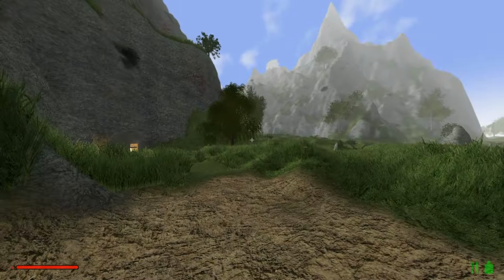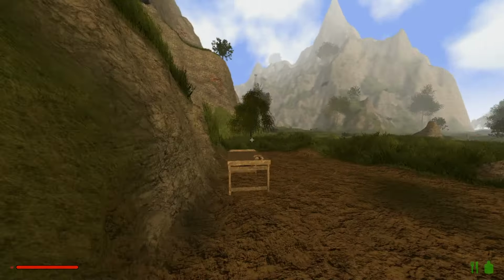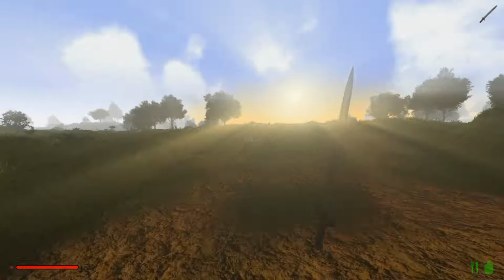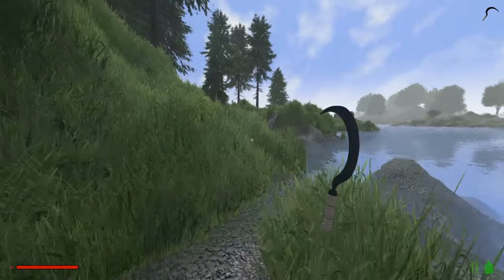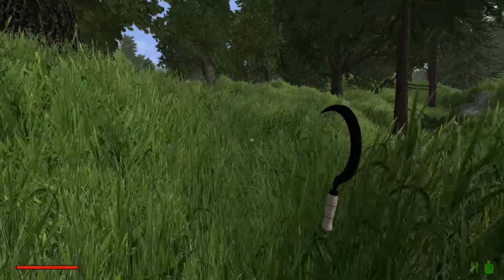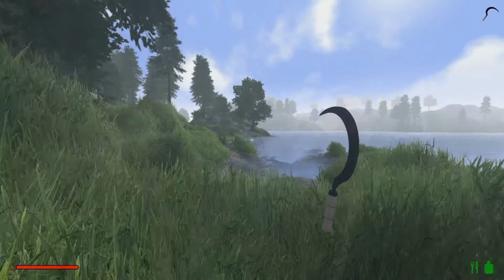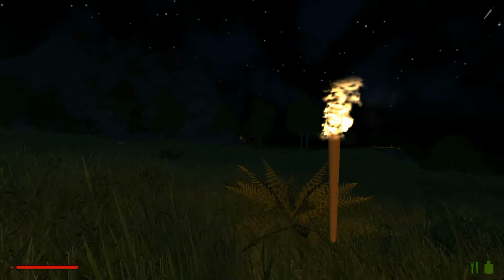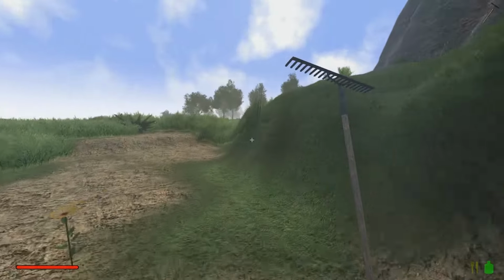~ RISING WORLD Season 2 - Ep03 | A Bit of Farming & First Exploration with a Compass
Welcome to Episode 3, Season 2 of the Safety Meeting  Gameplay Series. We relax a bit in this episode and build a Hoe to start our first seedlings and saplings. Then we build and learn to use a compass so we can explore the lake without getting lost!

Join me, and help me, in a brand new season on a newly created world. Starting from day 1, we learn how to survive and build in our Rising World. This is a full instructional walkthrough, so if you are looking for hints and tips, this is the right place.

Want to discover new games? Follow me, Steam Curator

Rising World is a voxel based open-world sandbox game, featuring a procedurally generated world, playable in single and multi-player. If Minecraft is too kid-like for you, then Rising World is your thing! Follow me through a detailed series of how to survive and build in Rising World.

Game: Rising World
Released: December 2014 - Currently still in Alpha Early Access as of this recording.
Developer: JIW Games
Publisher: KISS Ltd.

Single player, multi-player, cross-platform.